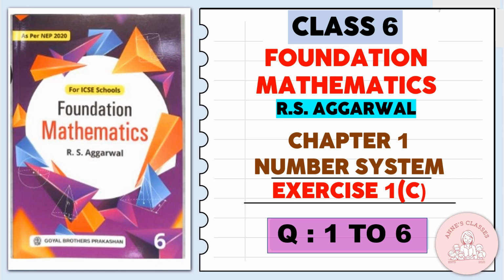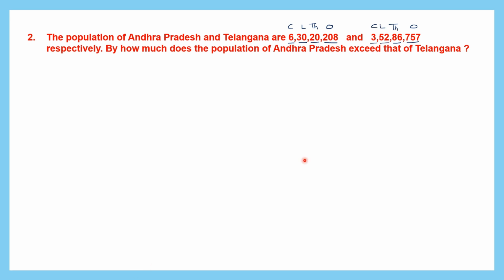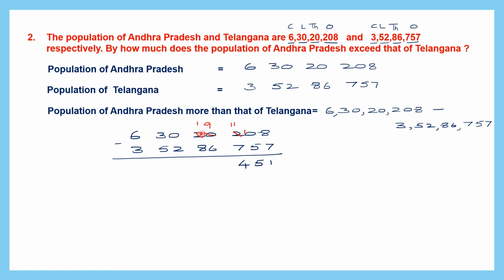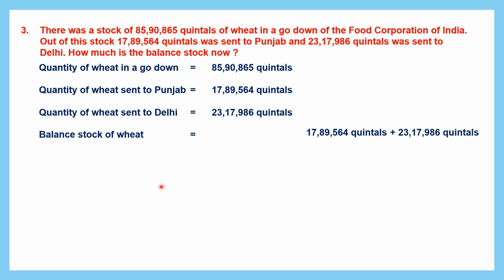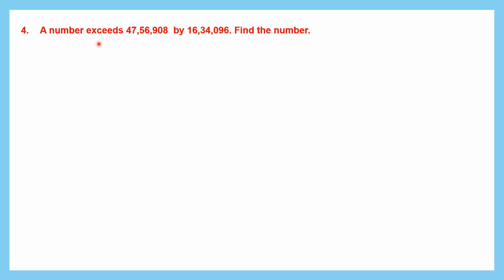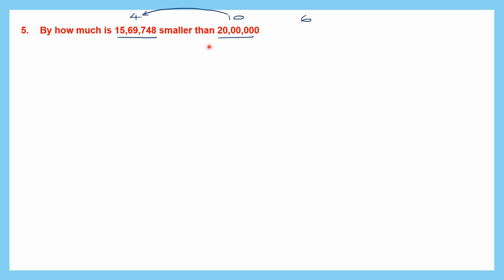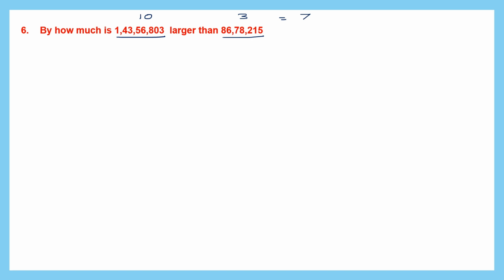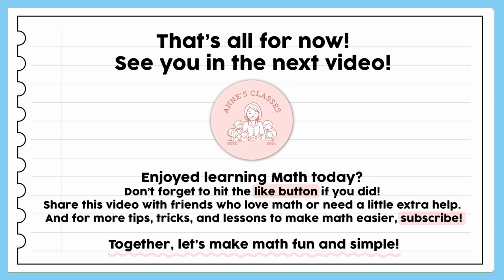FOUNDATION MATHEMATICS - NUMBER SYSTEM EXERCISE 1(C) NUMBER SYSTEM. QUESTIONS 1 TO 6.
Hi everyone.  In today's video we will be working out  NUMBER SYSTEM EXERCISE 1(C) NUMBER SYSTEM. QUESTIONS 1 TO 6